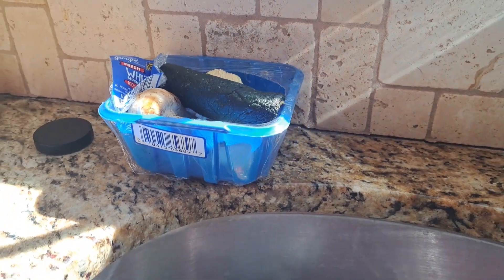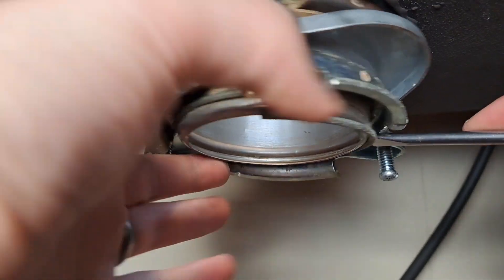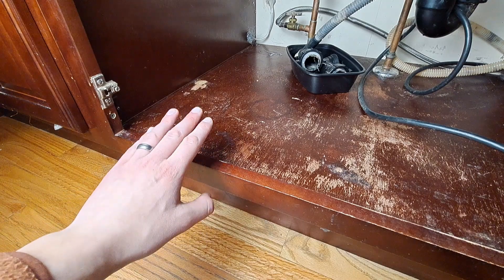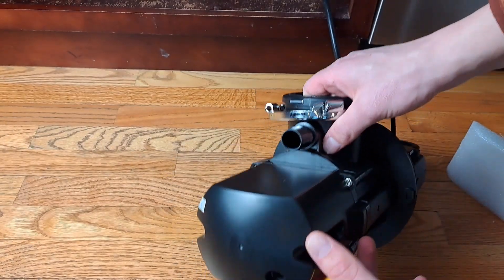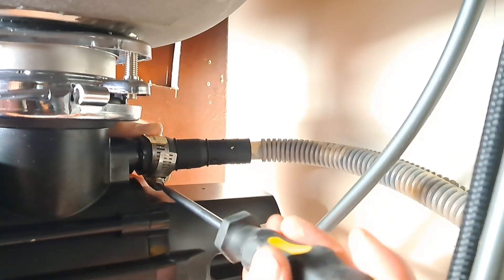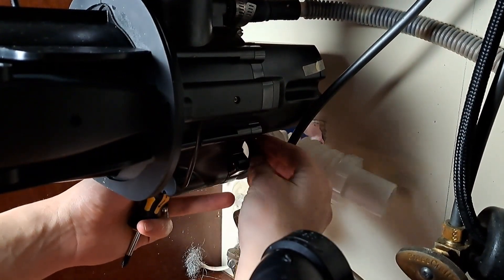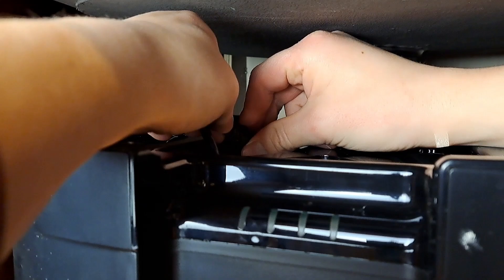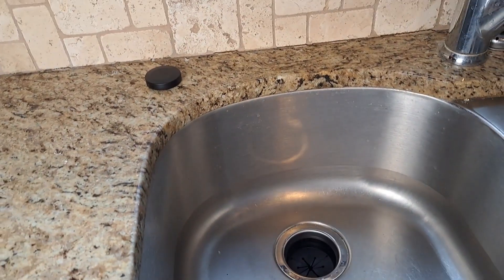How to Replace Your Garbage Disposal With Sepura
This is the end of Garbage Disposals as you know them. How to install a sepura food separator in place of a conventional garbage disposal. The Sepura composter is designed to prevent smells escaping and keep your compost pile hidden away. Stop throwing food scraps down your drain and potentially clogging them or destroying your septic tank. Sepura garbage disposal does it all and helps to prevent clogged drains and reduce the chances of damaging your septic system.